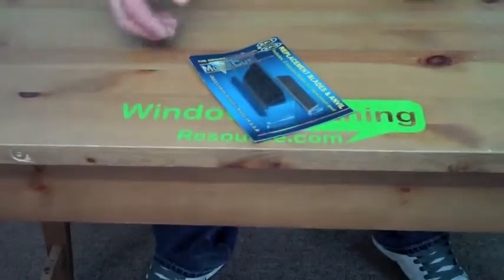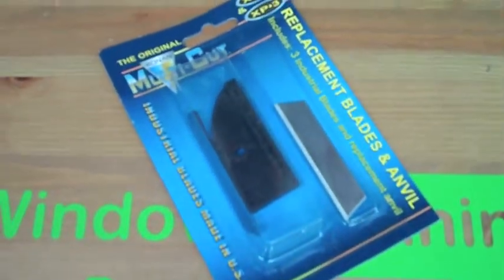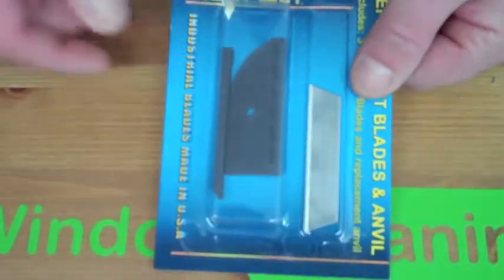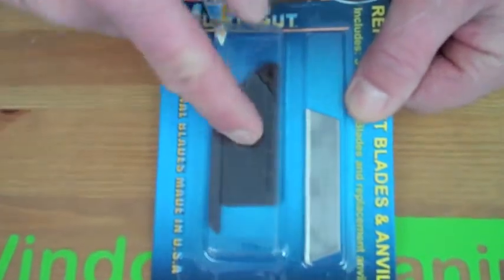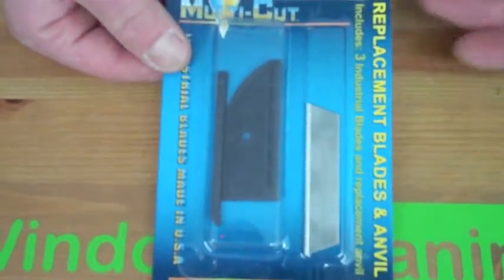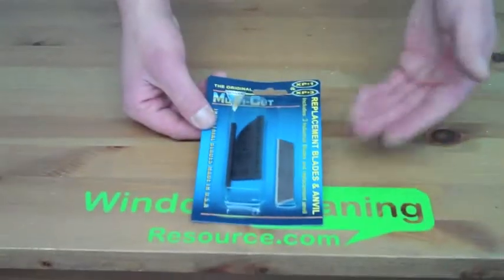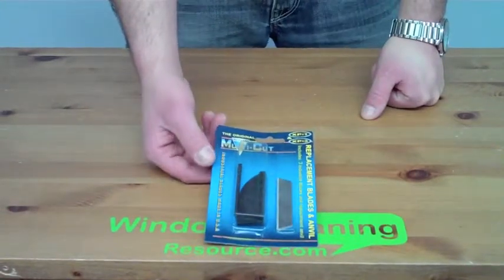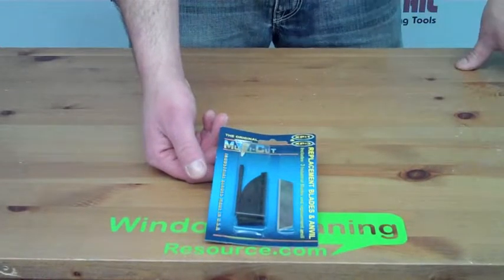Ronan Multi-Cut Replacement Blades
The Ronan Mult-Cut Rubber Cutter is a handy tool for every window cleaner. This three pack of steel replacement blades comes with a replacement anvil as well.